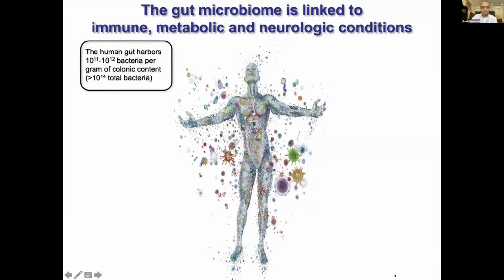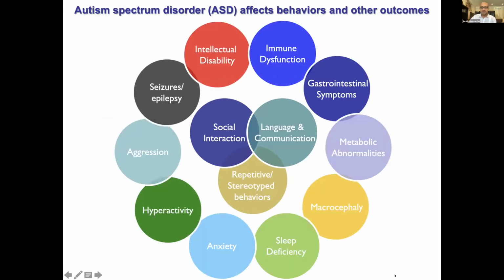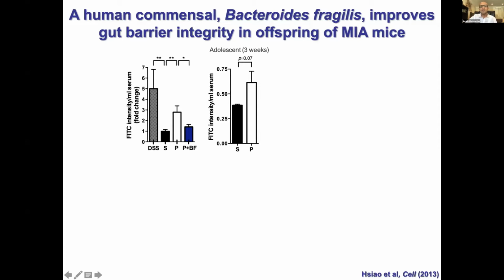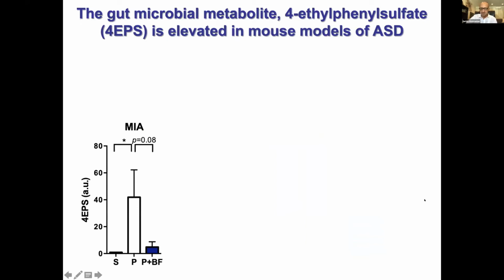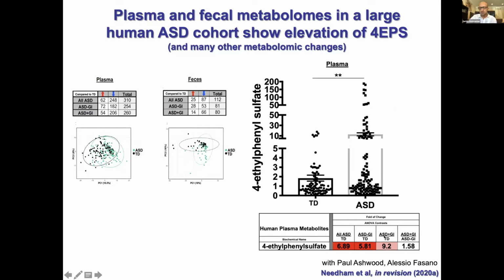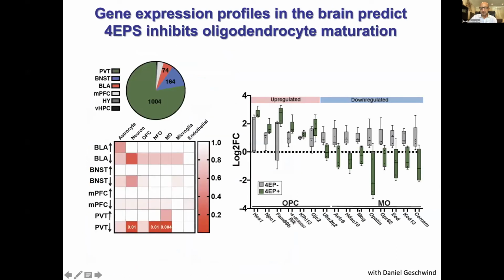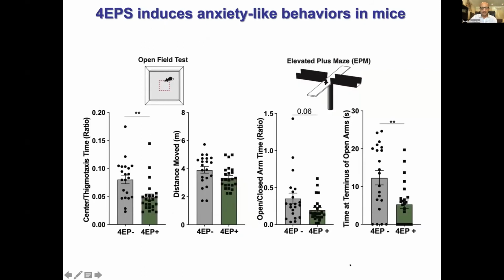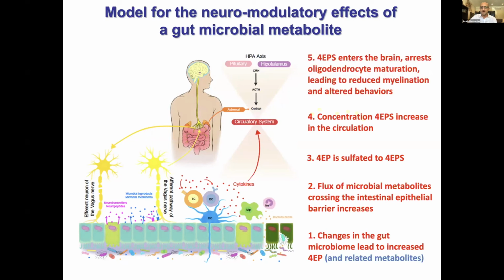Gut-Brain Connections to Behaviors in Mice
Sarkis Mazmanian, Ph.D., of Caltech, gives a talk on “Gut-Brain Connections to Behaviors in Mice” during the Microbiome for Mars workshop on July 13, 2020. The workshop was co-hosted by the Translational Research Institute for Space Health at Baylor College of Medicine and Caltech.

The virtual workshop, “Surveying Microbiome Connections to Healthcare with Implications for Long-Duration Human Space Flight” explored the connection between the microbiome, healthcare and the future of human exploration.